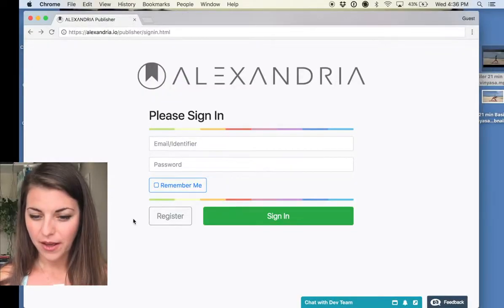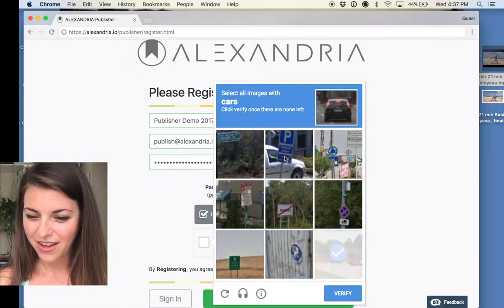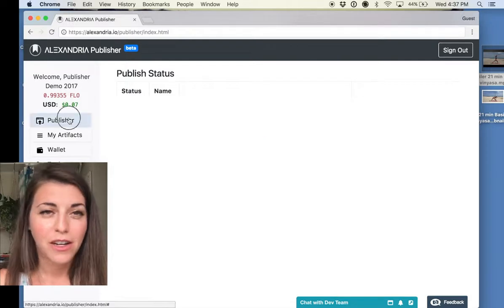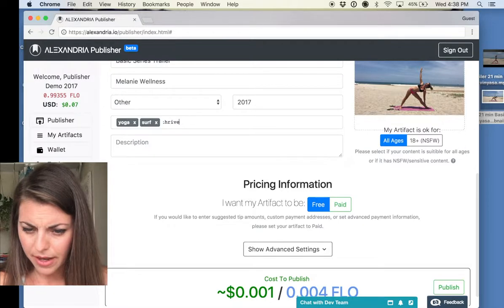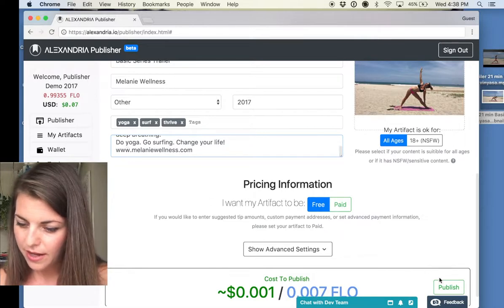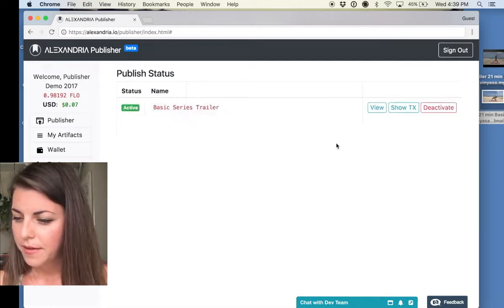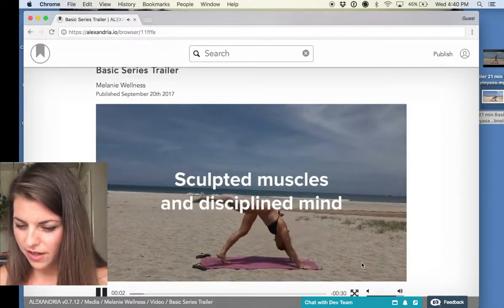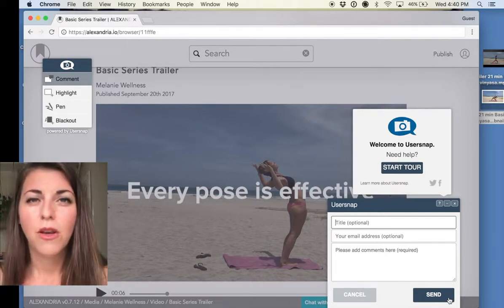Alexandria Publisher Demo 2017